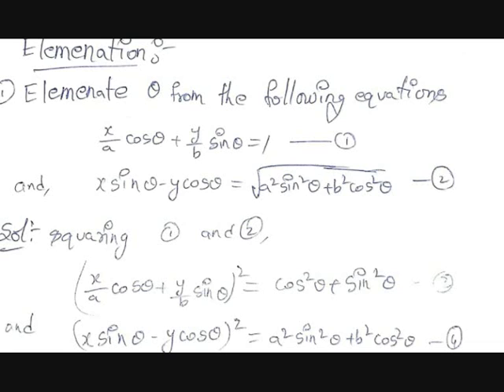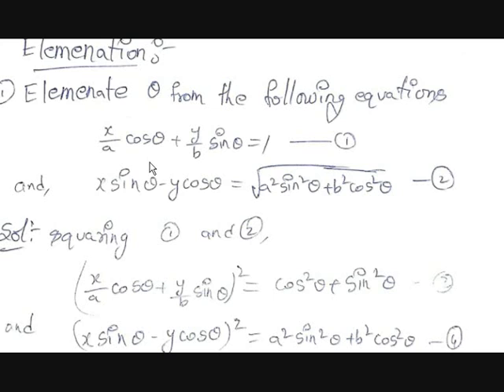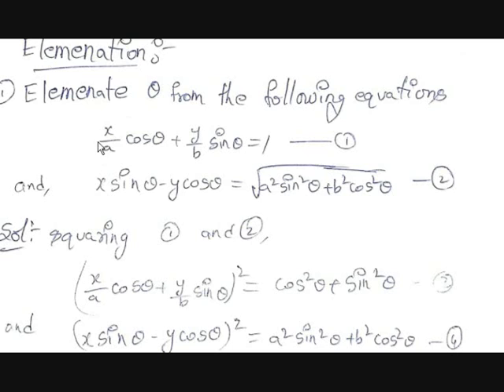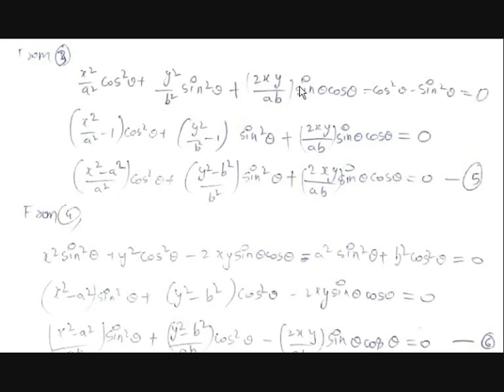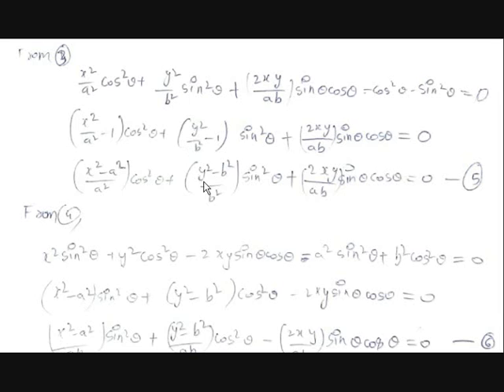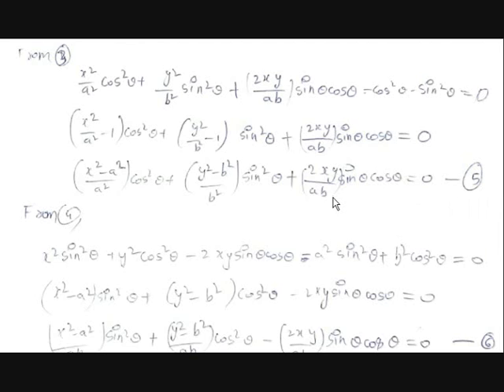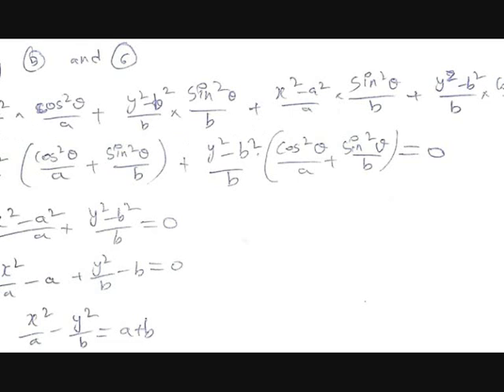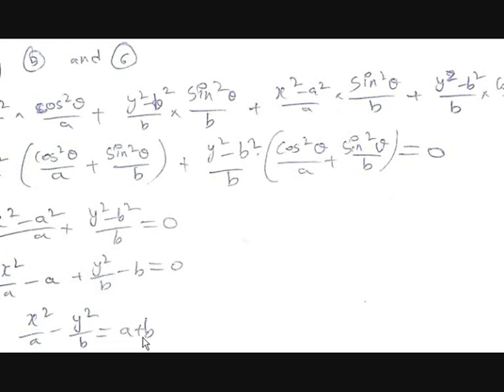elimination of angle in trigonometric expressions